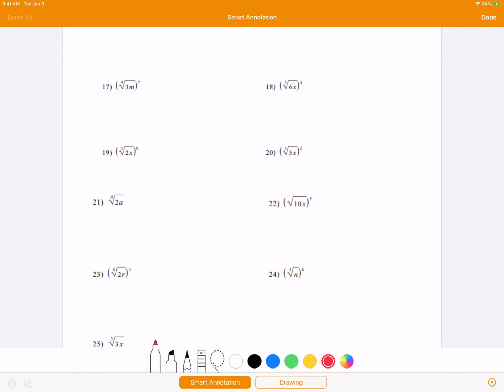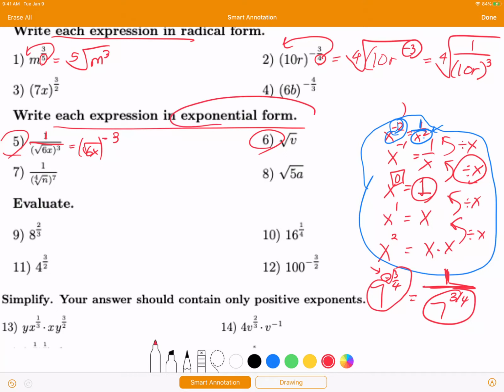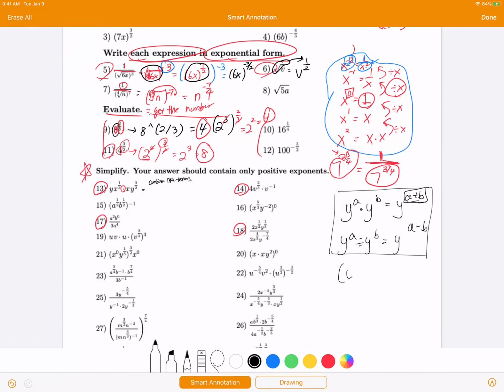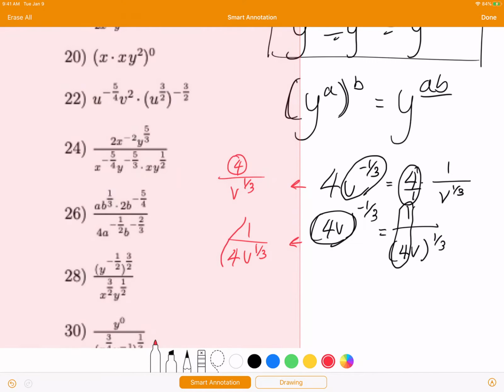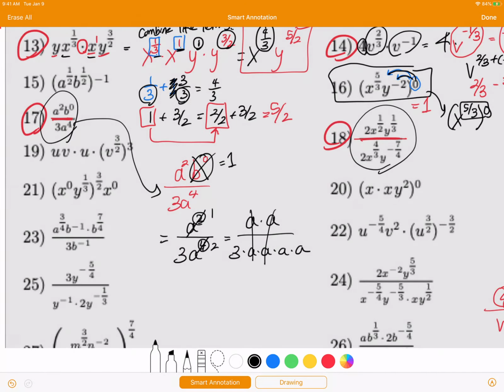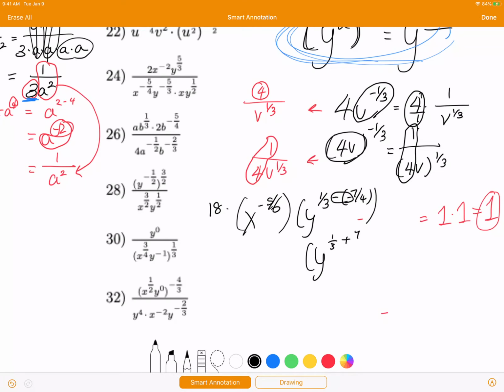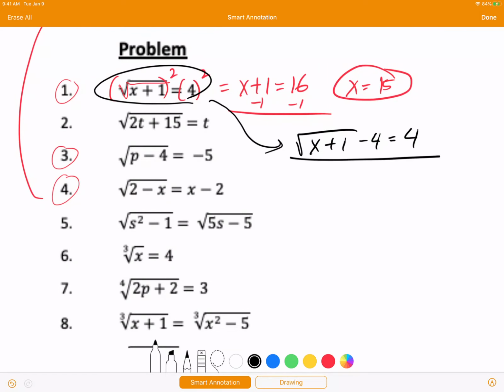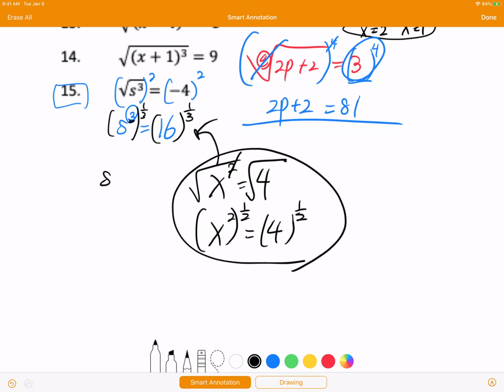Radical Expression Test Prep